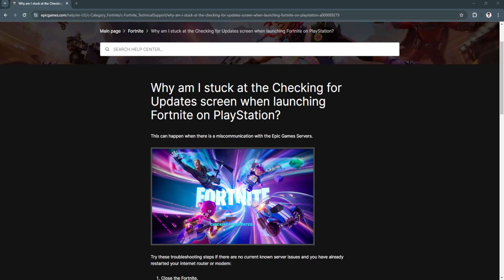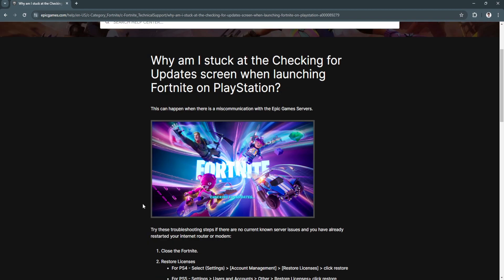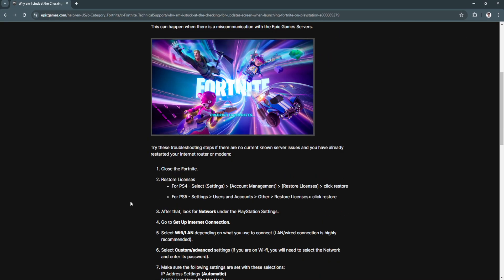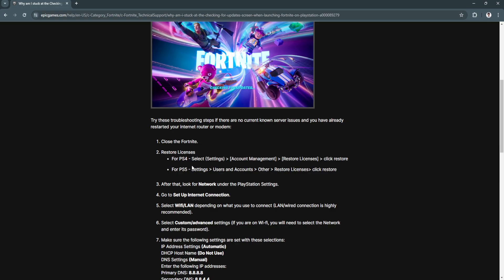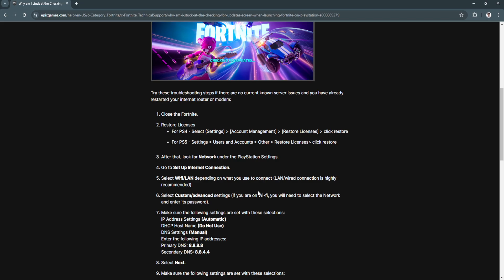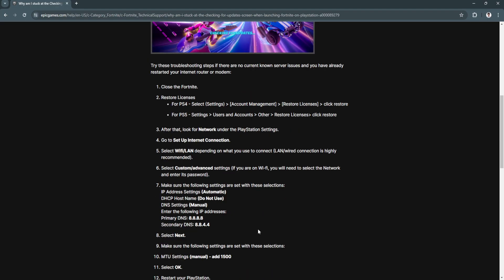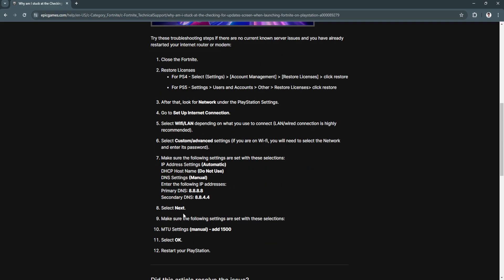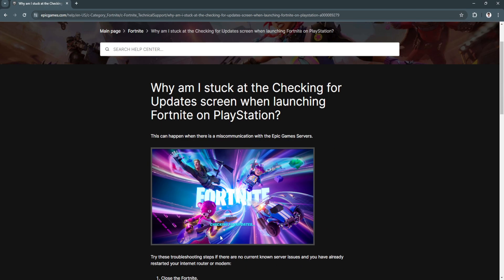How To Fix Fortnite Chapter 4 Stuck on Checking For Updates on PS4, PS5, Xbox